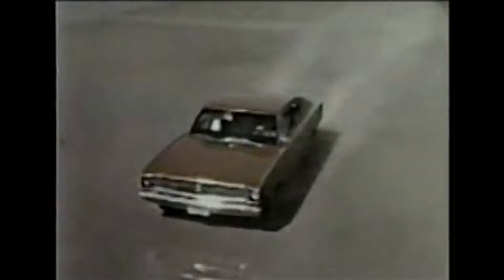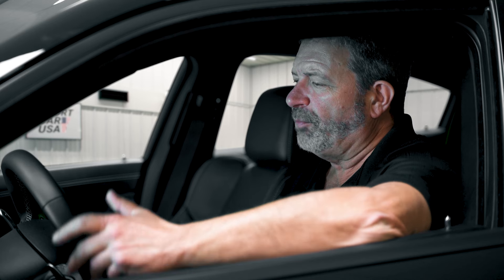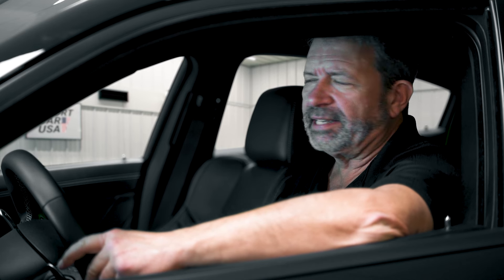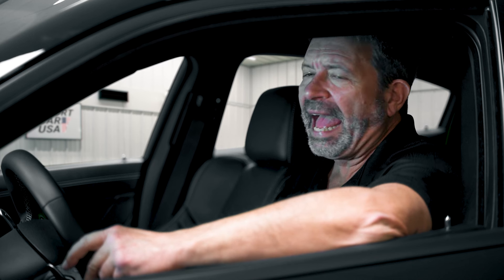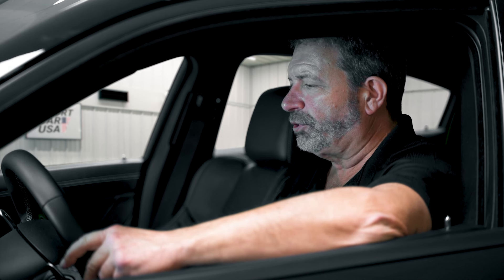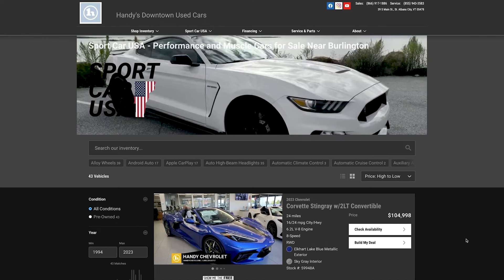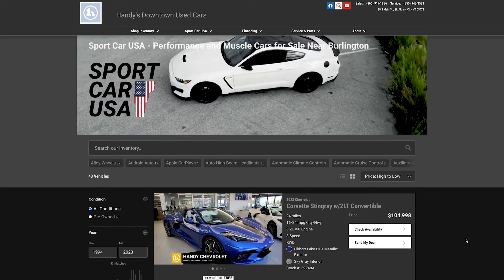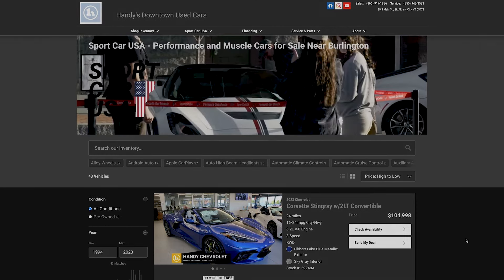Test Drive Season 1 Episode 1 Teaser Trailer - 2022 Charger Hellcat Widebody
Sport Car USA presents: Test Drive

Sport Car USA is a Vermont based company that buys and sells modern muscle cars all over the world. The weekly show hosted by Lee Bodette takes us through the history of some of the more prolific muscle cars in history! Lee dives into what makes these cars so special in the car world and why we love them to this day! If you love sports and muscle cars then you are going to want to tune in!